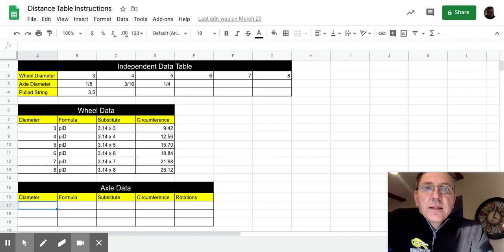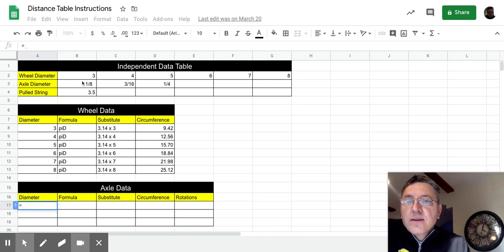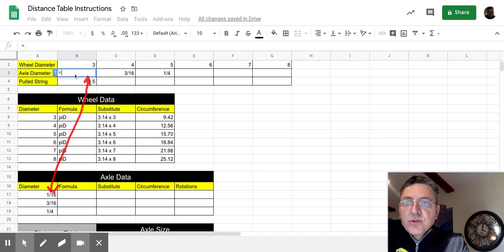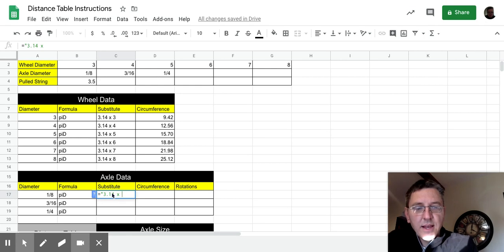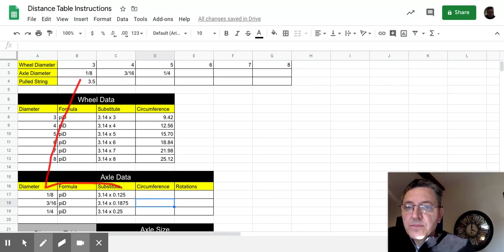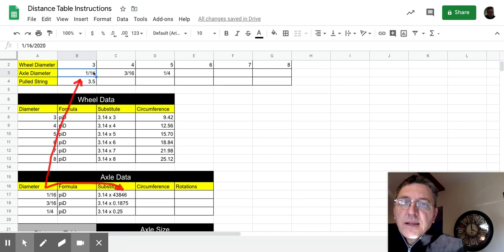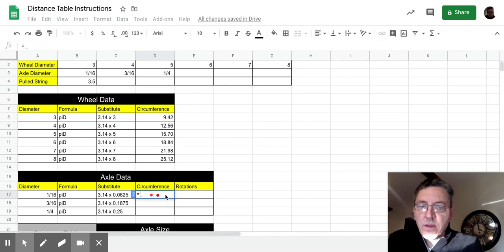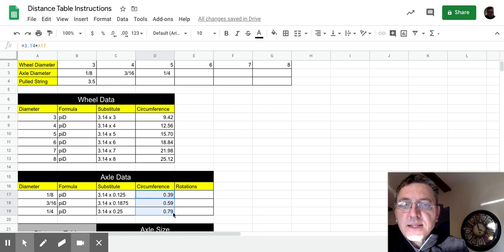4. Spreadsheets - Axle Data Table